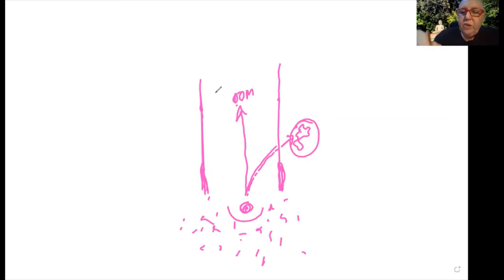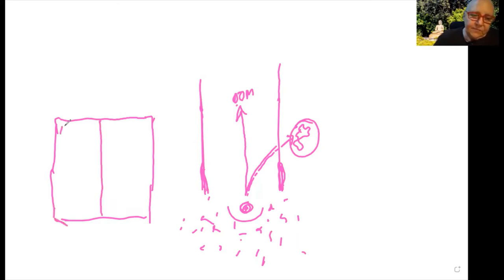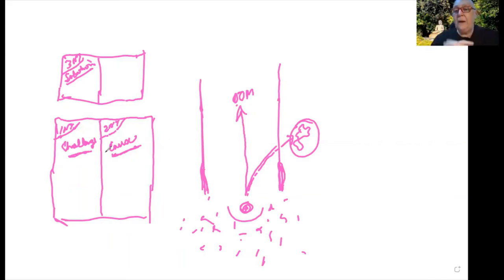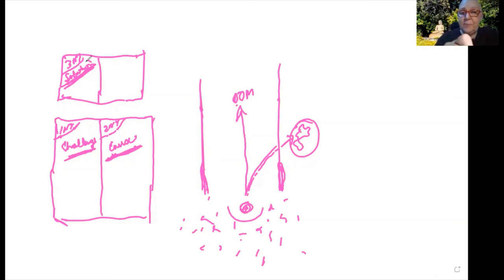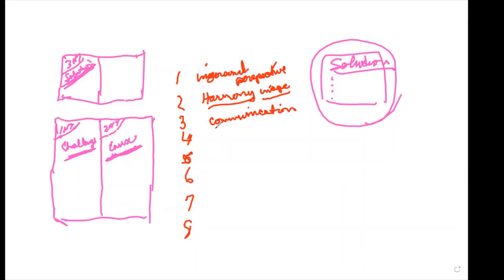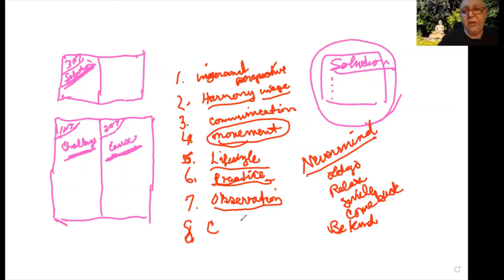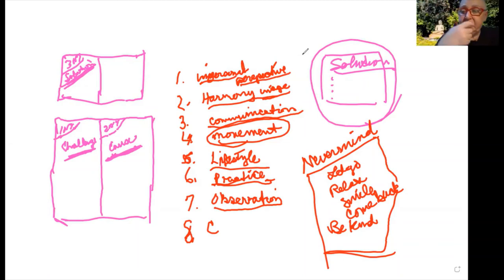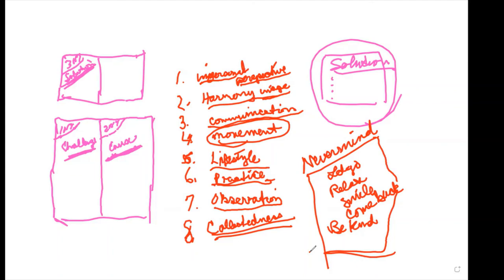Coping Strategy to Overcome Examination Stress (for Parents & Students)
Ven. Khanti Khema offers an effective Dhamma-based solution to an important concern that all parents have today: How to cope with the stress of examination as a parent, if your child doesn't take education seriously? She also touches upon the roles and responsibilities of students in this process as well as how to come to an amicable, collaborative solution that works for everyone in the family.

1) Every Wednesday 6.30 PM India | 8 PM Indonesia | 9 PM Malaysia
Meeting ID: 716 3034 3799
Password: 1234

2) Every Sunday 2.30 - 5 PM India | 7.00 - 9:30 PM Sydney
Meeting ID: 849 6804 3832
Password: 1234

3) Every Sunday 6 PM  India (Hindi Meeting with Rajiv Dinesh)
Password: 1234